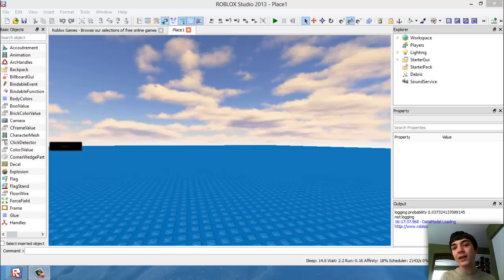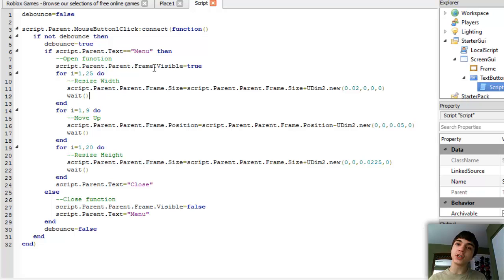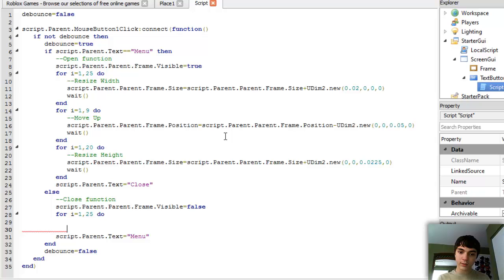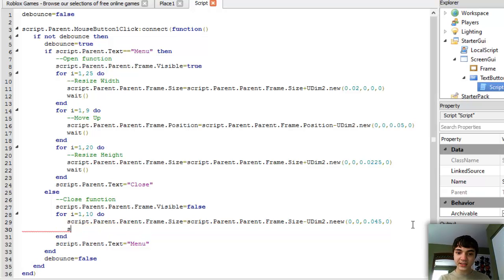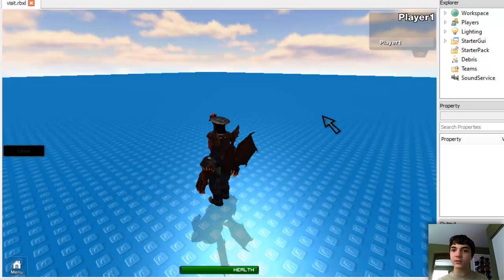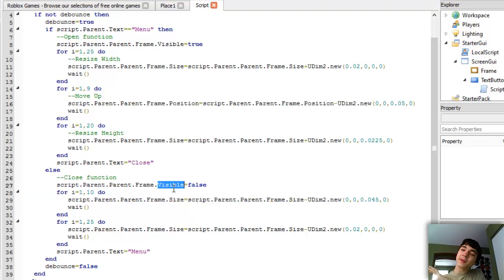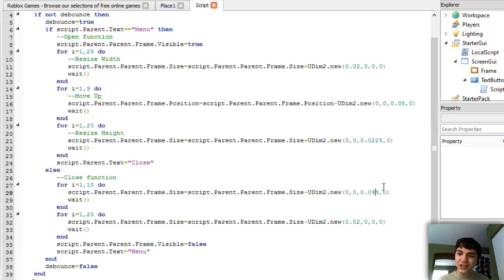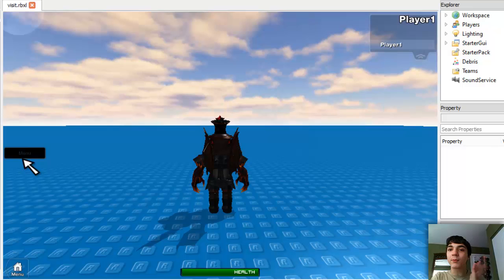ROBLOX Game Development: Episode 62: Closing Animation for Our Menu